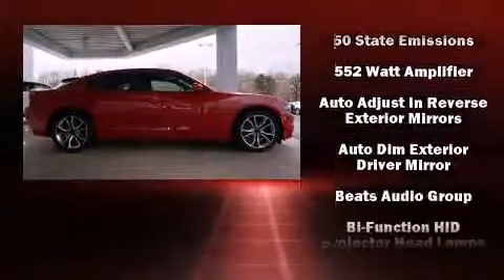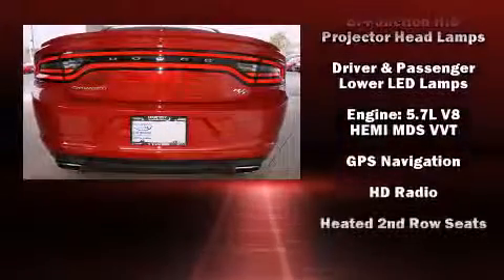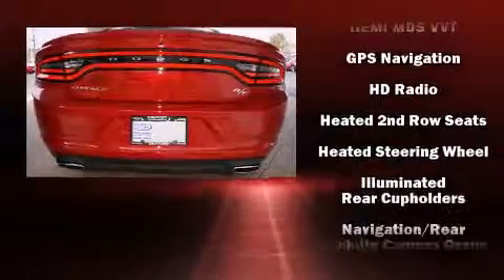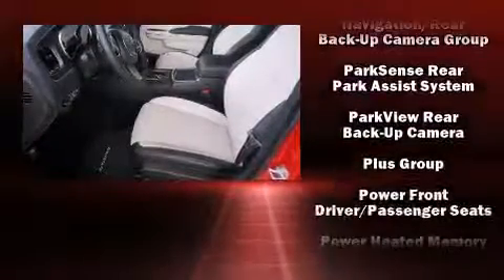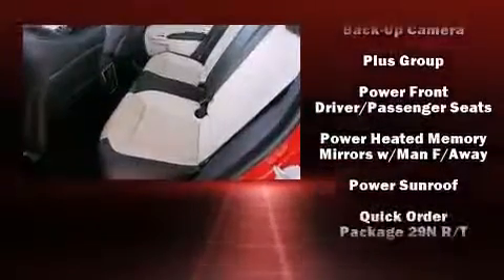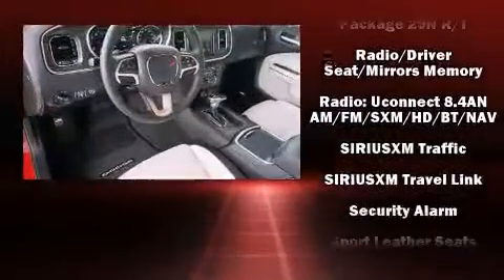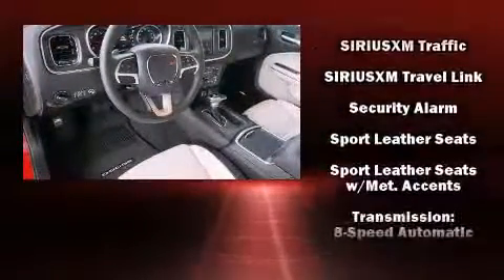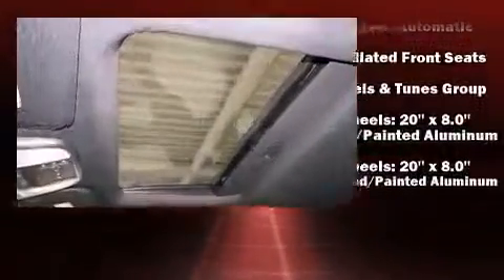2015 Dodge Charger R/T in Conyers, GA 30013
The 2015 Dodge Charger. This 4 door, 5 passenger sedan stands out among competitors in its class! Under the hood you'll find an 8 cylinder engine with more than 350 horsepower, providing a smooth and predictable driving experience. Comfort and convenience were prioritized within, evidenced by amenities such as: voice activated navigation, an automatic dimming rear-view mirror, automatic dimming door mirrors, power front seats, heated steering wheel, remote keyless entry, and 1-touch window functionality. Features such as automatic climate control and leather upholstery prove that economical transportation does not need to be sparsely equipped. Rear passengers enjoy the seat heating functionality, keeping them warm during the winter months. With high intensity discharge headlights illuminating your path, you'll always appreciate maximum visibility. For drivers who enjoy the natural environment, a power moon roof allows an infusion of fresh air. Dodge ensures the safety and security of its passengers with equipment such as: head curtain airbags, front SIDE impact airbags, traction control, brake assist, anti-whiplash front head restraints, a panic alarm, and 4 wheel disc brakes with ABS. For added security, dynamic Stability Control supplements the drivetrain. Our sales reps are knowledgeable and professional. We'd be happy to answer any questions that you may have. We are here to help you.